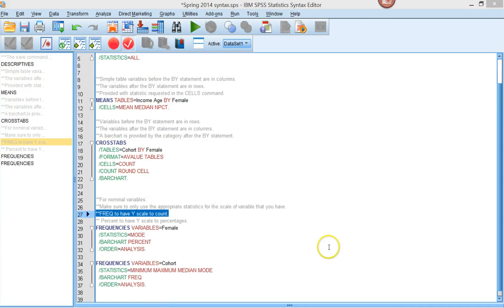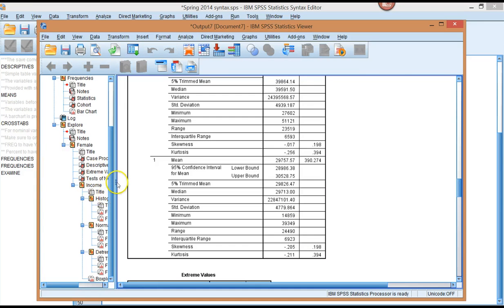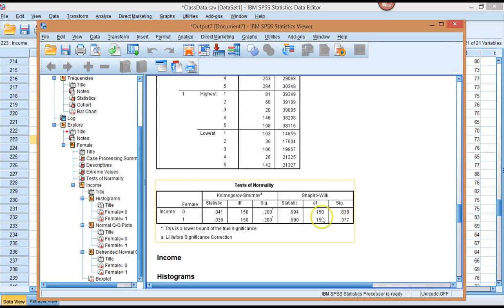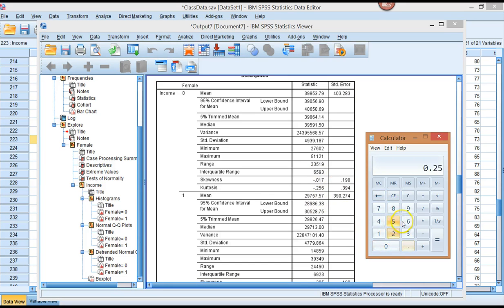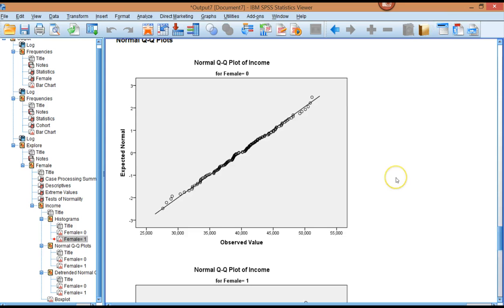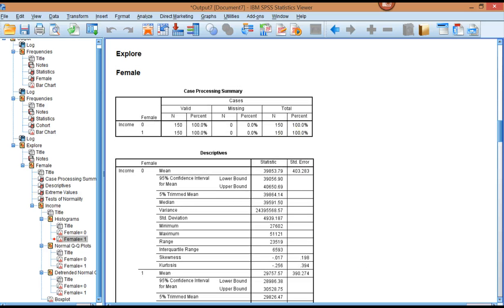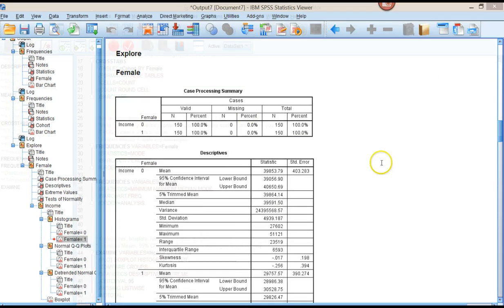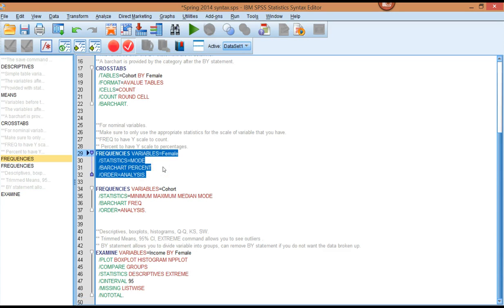Using the Explore Command